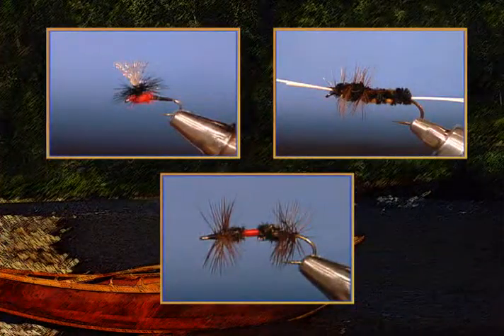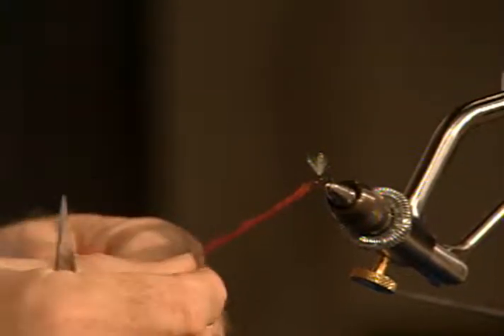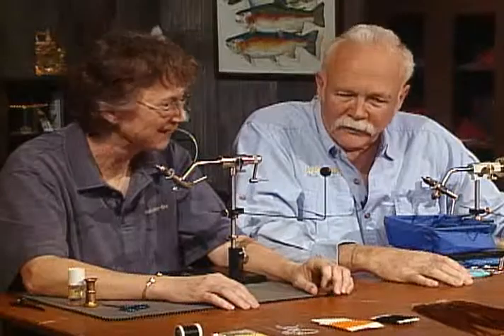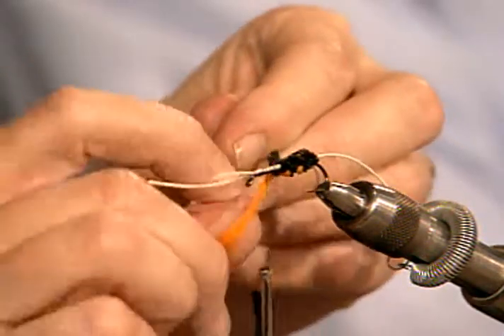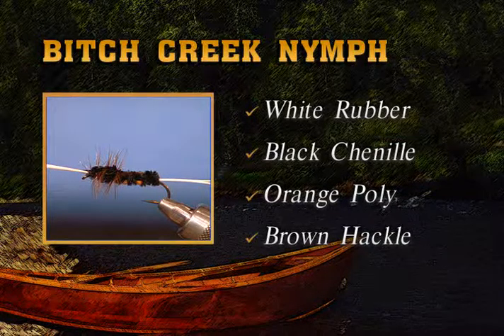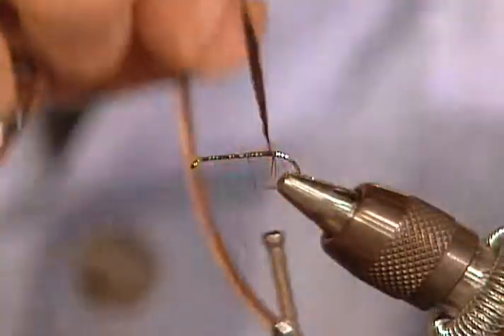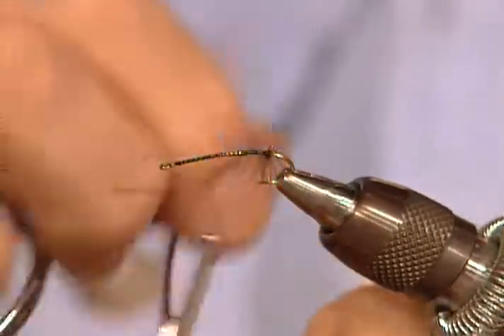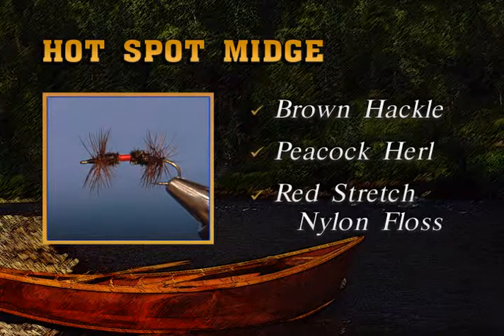Bloody Midge, Bitch Creek Nymph, Hot Spot by LeRoy Hyatt & Carolyn Sells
LeRoy Hyatt & Carolyn Sells tying ...

Bloody Midge (Emerger)
Bitch Creek Nymph (Nymph)
Hot Spot (Nymph)